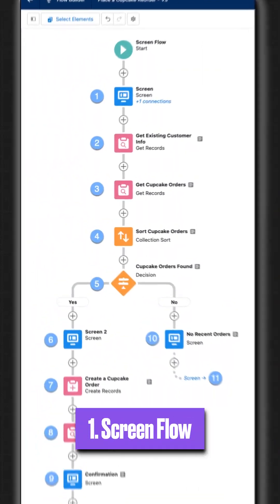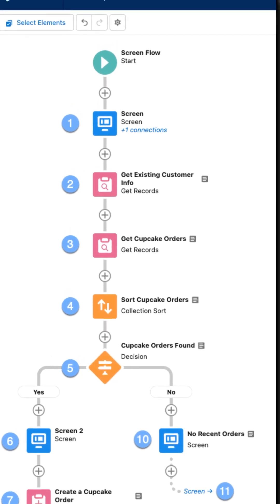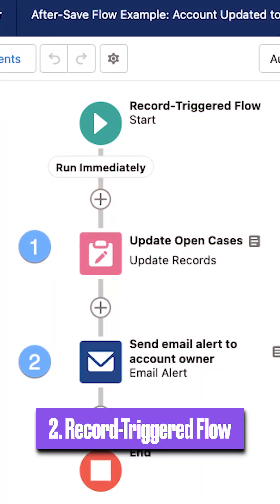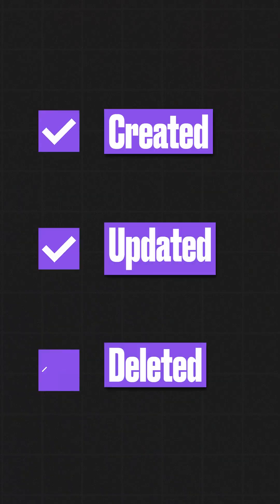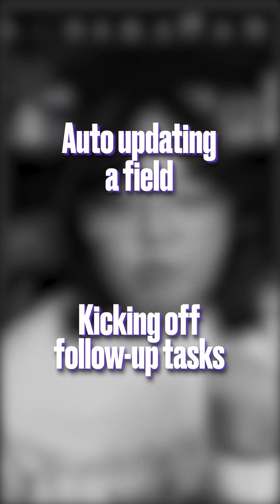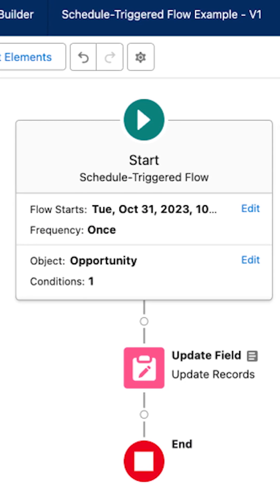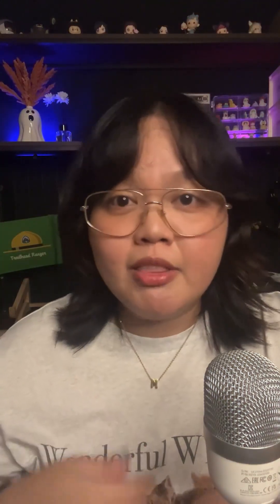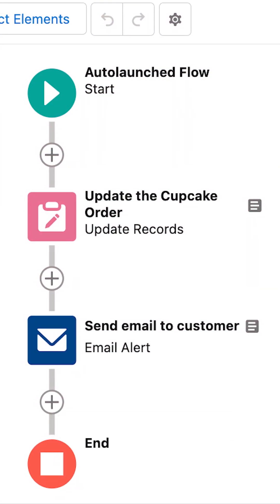Learn Flow in 90 Days: PART 2